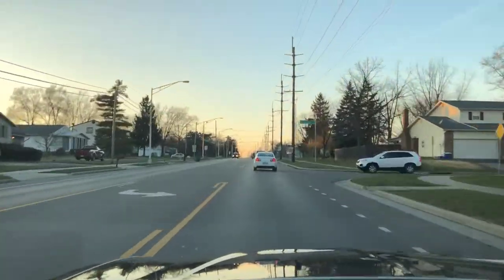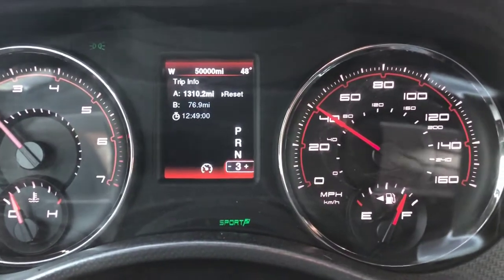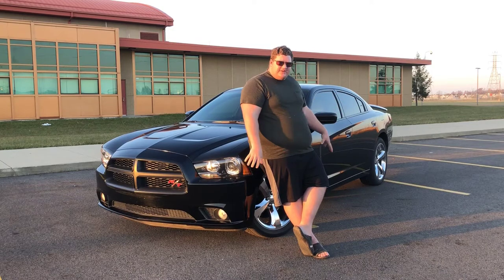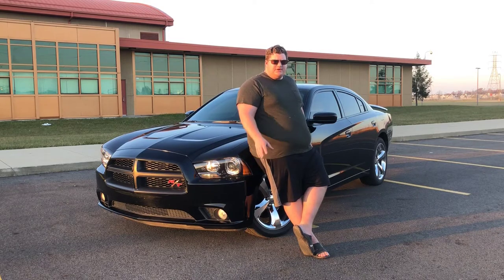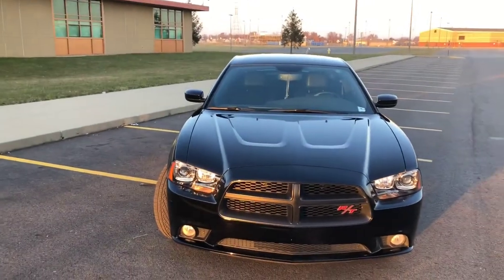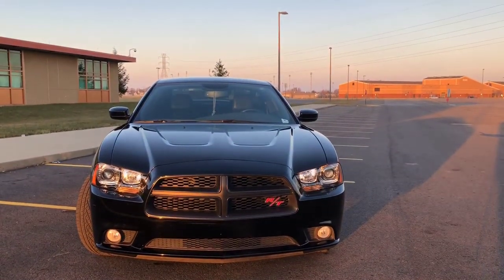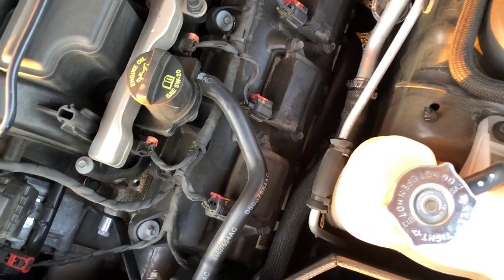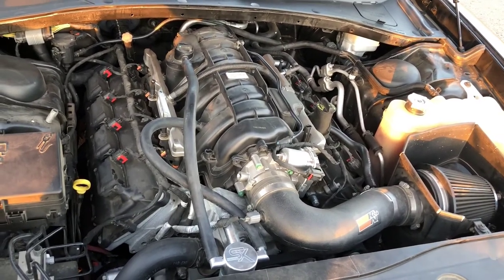Dodge Charger RT full review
Complete review of my 2014 Dodge Charger RT , I have had the car for a year and put 14000 miles on it.